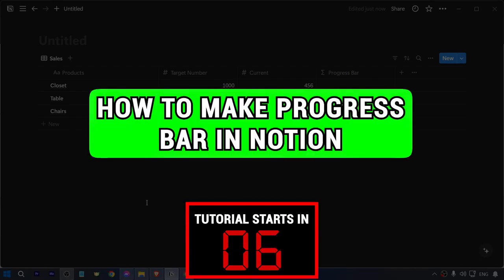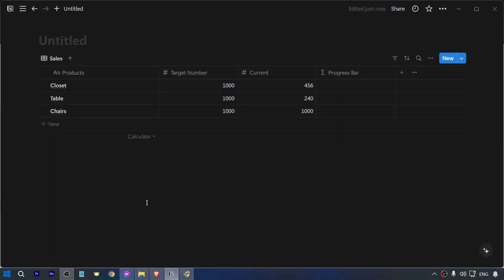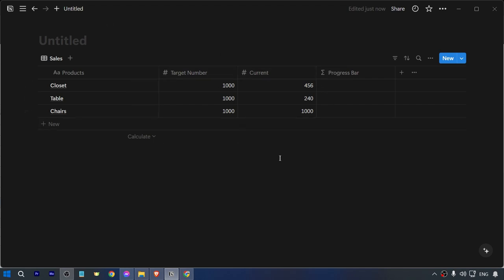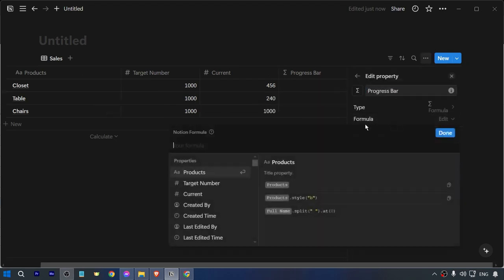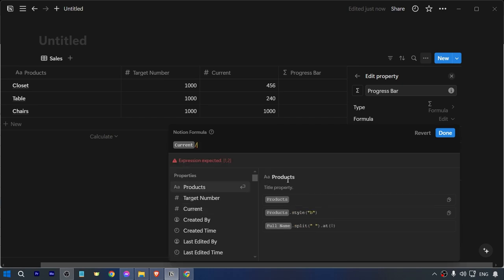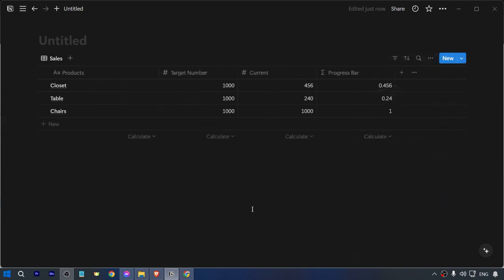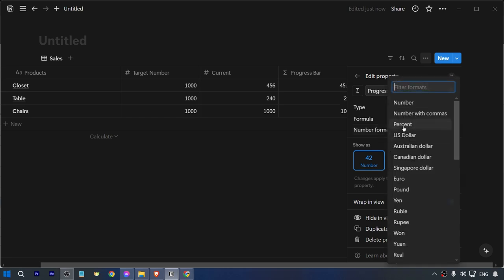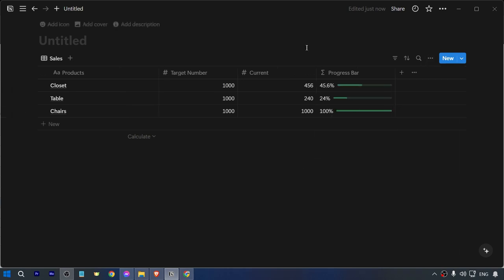How to Make Progress Bar in Notion (Quick & Easy)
How to Make Progress Bar in Notion | Create Notion Progress Bar | Notion Tutorial

🧠 Learn How to Make Progress Bar in Notion. This step by step tutorial explains how to create a progress bar on Notion using a laptop or desktop computer. You can easily create a progress on Notion using a PC after following this tutorial. Make sure to watch until the end so you don't make any mistakes.

00:00 - Intro
00:07 - How to Make Progress Bar in Notion

📝 Topics covered in this tutorial:
- How to Make Progress Bar in Notion
- Notion progress bar
- Make Notion progress bar
- Create Notion progress bar
- Progress bar creation Notion
- Notion make progress bar
- Set up Notion progress bar
- Make progress bar Notion tutorial
- Notion tutorial
- How to make a progress bar in Notion
- Notion progress bars
- Make progress bar Notion
- How to make progress bars in Notion
- How to create a progress bar in Notion
- Notion progress bar formula